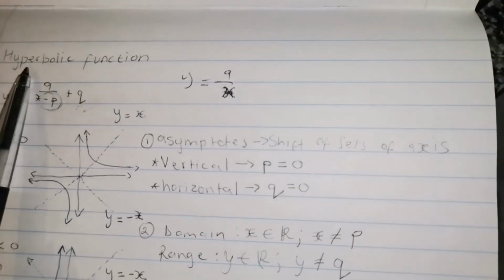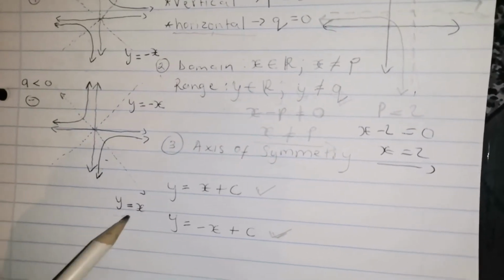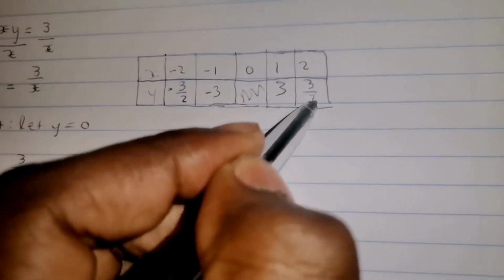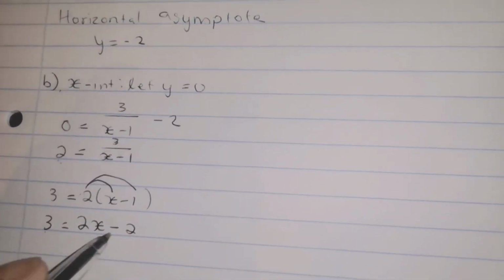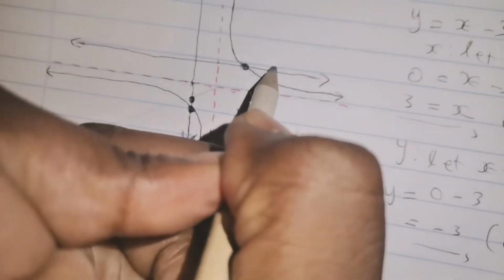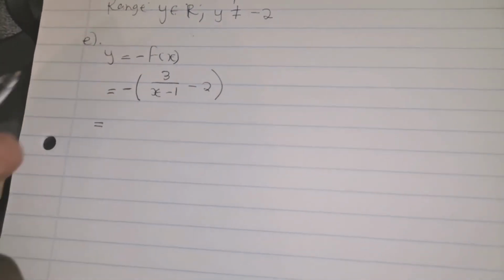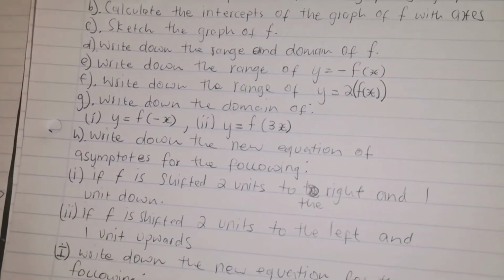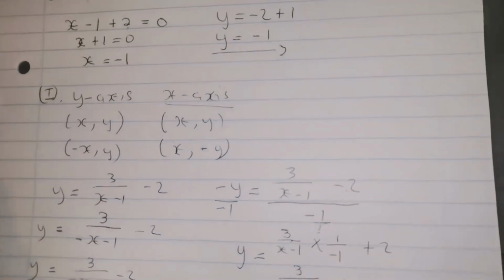Hyperbolic function| Grade 10 12| Mathematics